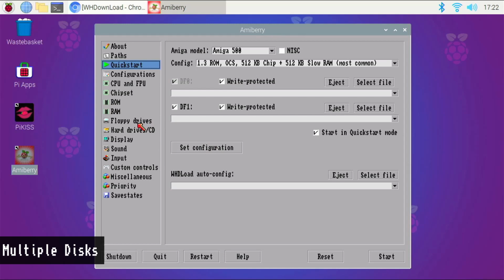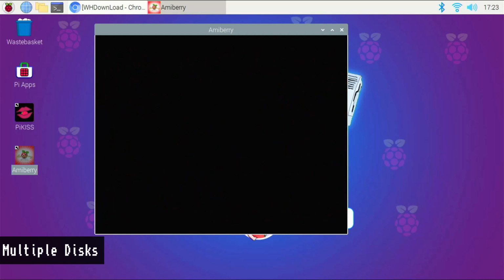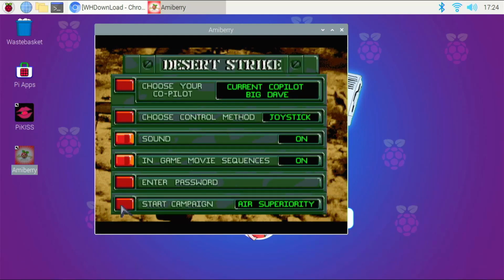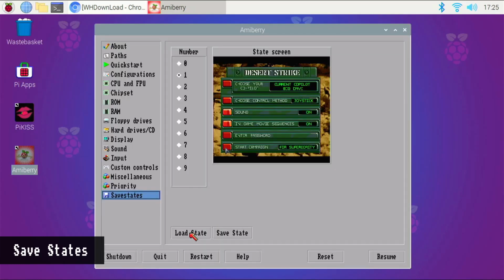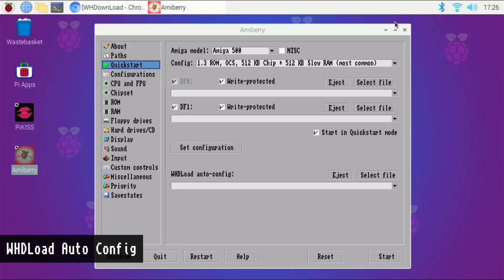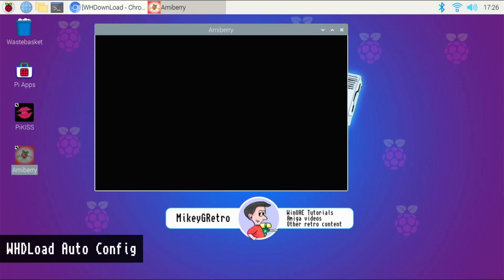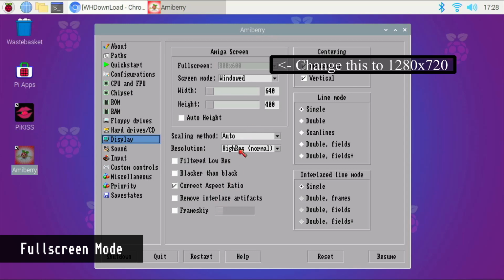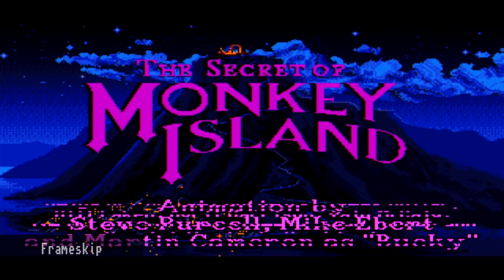Raspberry Pi Amiberry Tips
Answering some questions I had in my previous Amiberry videos.

0:00 Intro
0:27 Multiple Disks
1:50 Save States
2:44 WHDLoad Auto Config
4:31 Fullscreen Mode
4:55 Frameskip